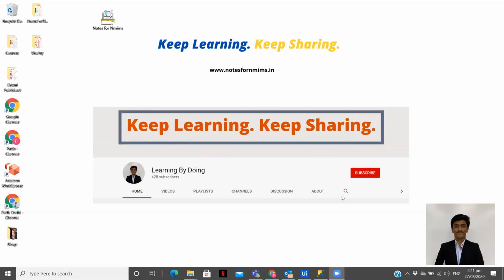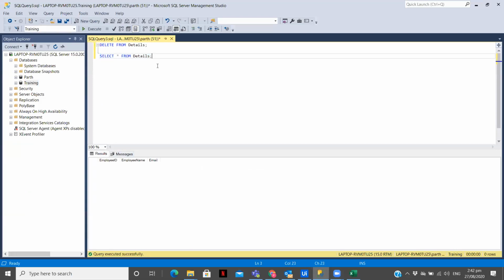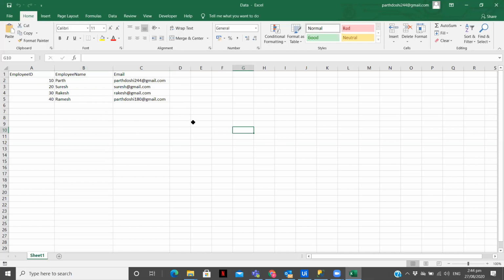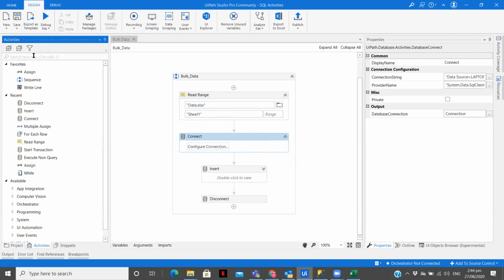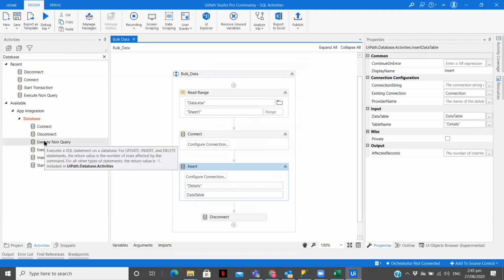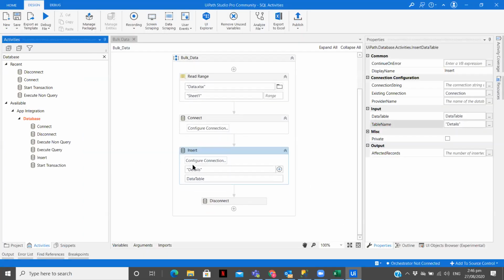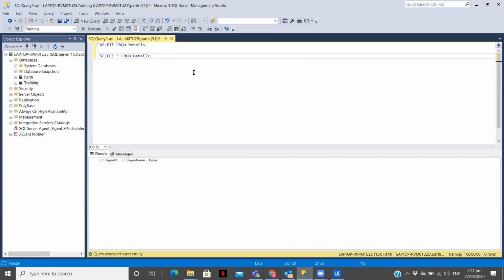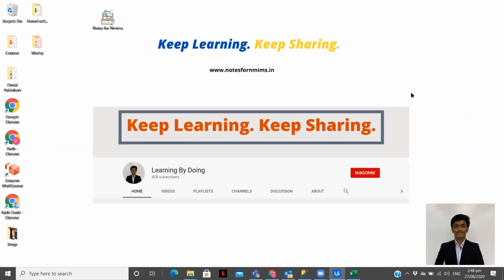Bulk Add Data From Excel File To SQL Database Using UiPath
In this video, I have explained the following topics:
1) Connecting SQL Database to UiPath
2) Storing Excel Data in Data Table
3) Different ways to Insert Data in SQL Database
4) Bulk Add Data into SQL Database